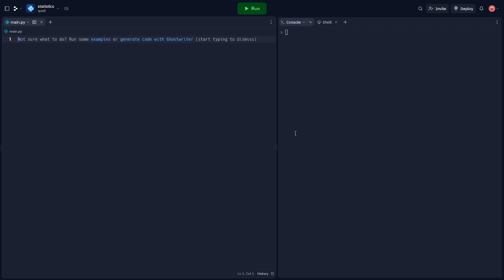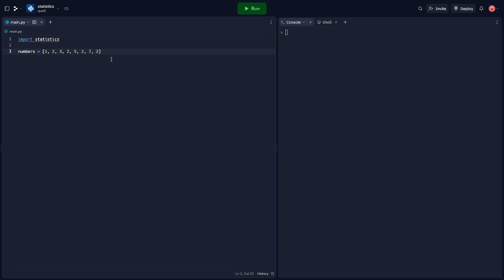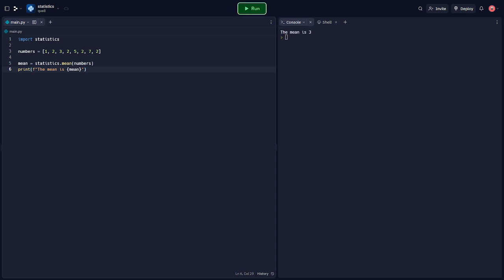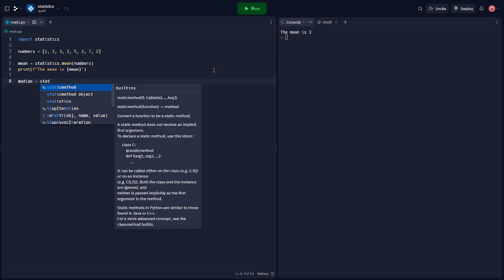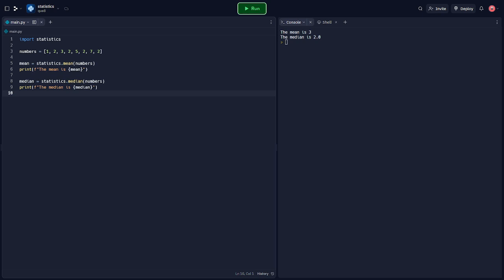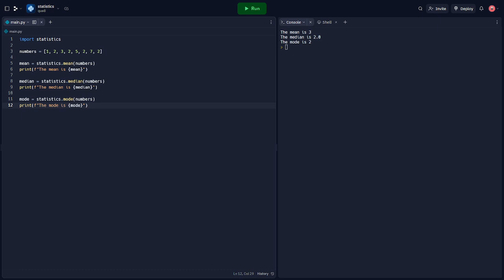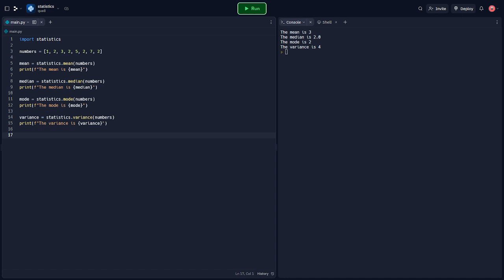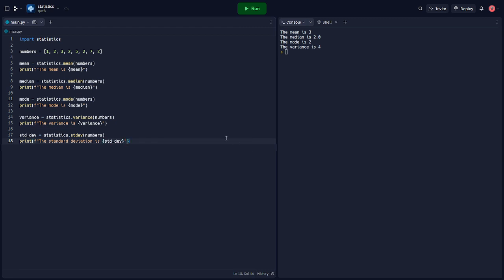Master Python's Statistics Module: Essential Toolkit for Data Analysis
Python's built-in statistics module, a toolkit packed with robust functions that will transform the way you approach and handle numerical data. If you're learning Python for data analysis or you're just a curious coder who wants to understand how to calculate statistical measures like the mean, median, mode, variance, and standard deviation - this tutorial is for you!

No external libraries, no installations - just pure Python! What are you waiting for? Let's get started with this comprehensive guide and learn how to leverage Python's inbuilt capabilities for your data projects.

Introduction
Importing the statistics module
Calculating the Mean
Finding the Median
Determining the Mode
Understanding Variance
Standard Deviation Explained
Wrap-up & What's next